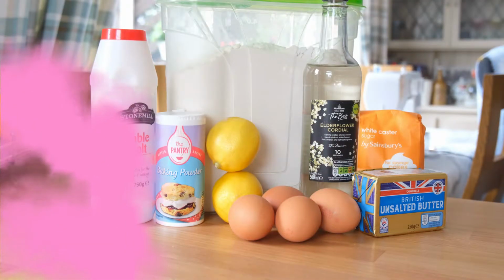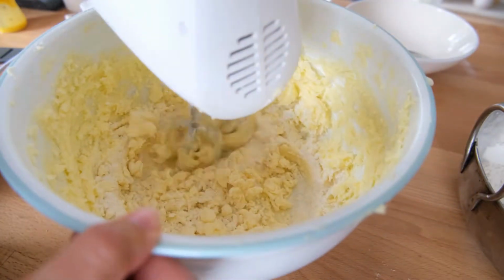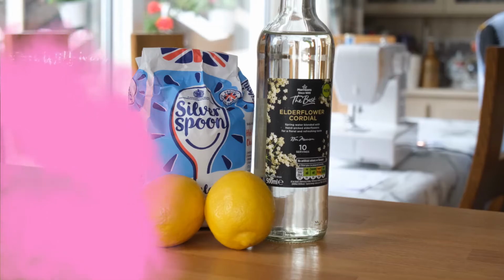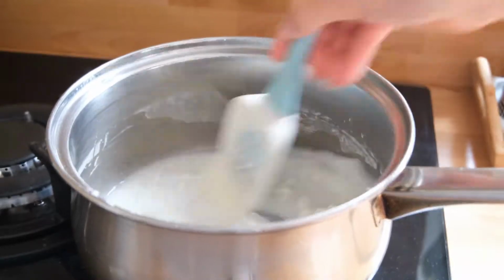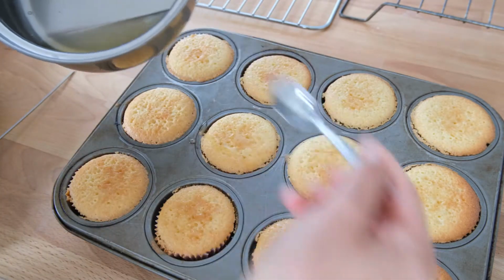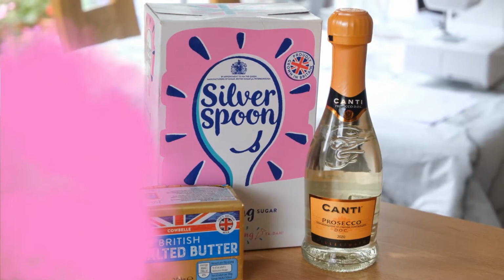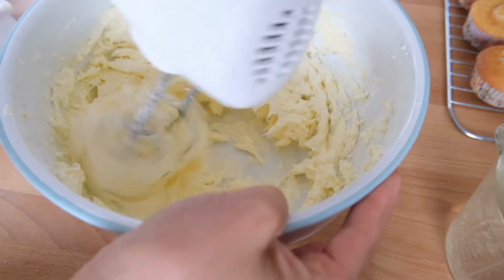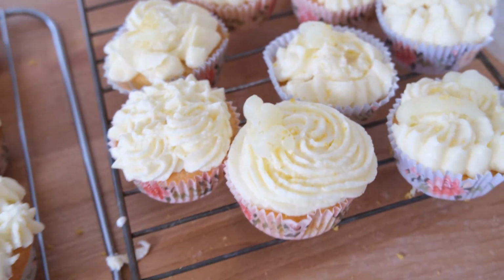Lemon, Elderflower and Prosecco Cupcakes | How to Bake Yummy Cupcakes with Prosecco Frosting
See how to make delicious lemon and elderflower cupcakes complete with a hidden centre and finished with prosecco buttercream frosting. A great combination of flavours that are perfect for the warmer summer months.

There are three recipes rolled into one to make the lemon, elderflower and prosecco cupcakes, each complimenting the other perfectly.

Original Lemon and Elderflower Cupcake & syrup recipe by Hannah Bakes -

Let's get baking!

Head over to Aimsy's Antics for the blog post for this video

Be sure to check out my blog for more DIYS and travel posts.